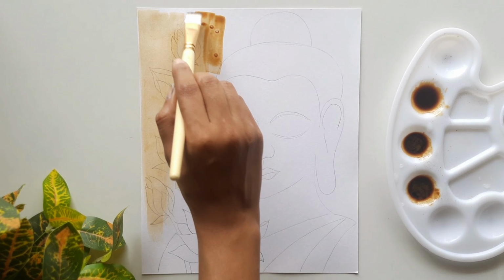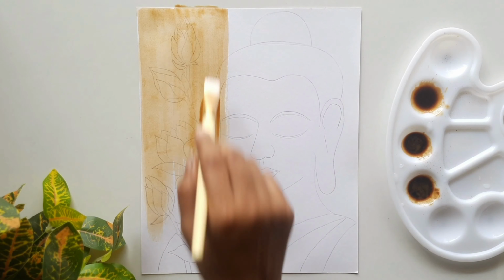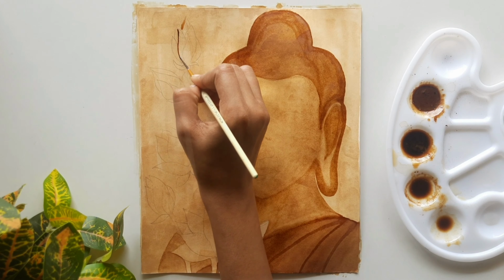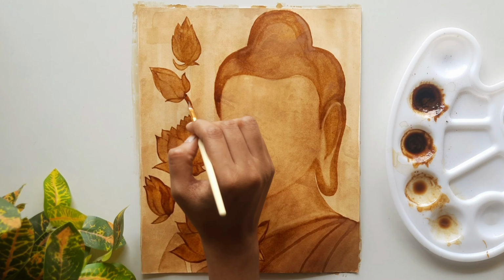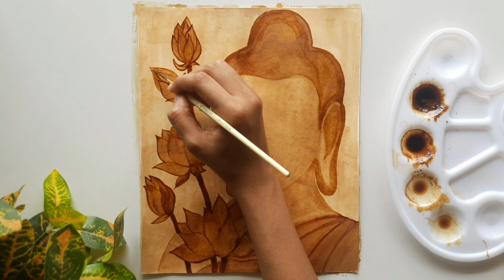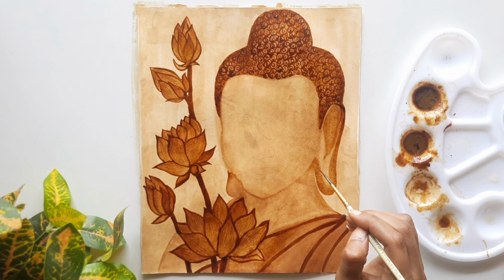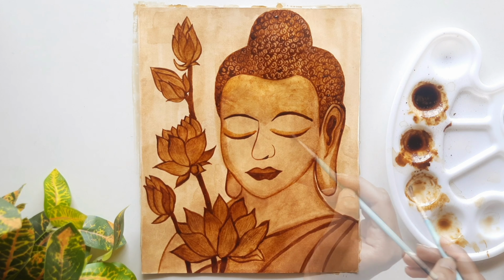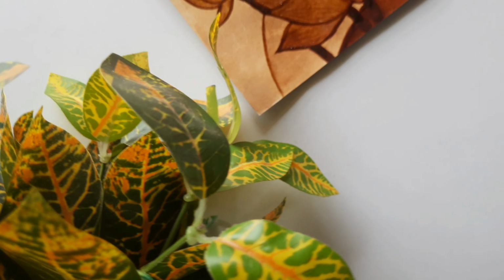Coffee Painting Tutorial - Painting Lord Buddha using Coffee | Step by Step Tutorial for beginners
Hello Everyone!
Here is a simple tutorial of Lord Buddha painting using coffee. It is a step by step tutorial so anyone can give it a try. I really hope you enjoy watching the whole process of painting this!
Also I would love to hear your opinions in the comment section below.

Material used:
Ivory Sheet or Water Colour Paper
Flat Brush 8   Round Brush 3, 10   Liner Brush 0
Water for creating dark and light shades
Coffee Powder

Connect to me on Instagram for daily dose of creativity

Share your recreations with me on Instagram.

Himanshi